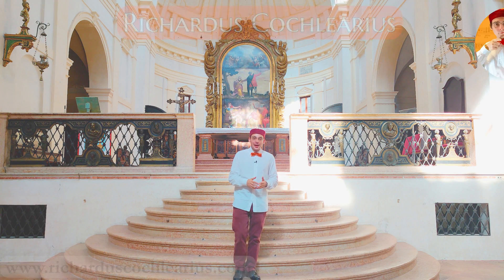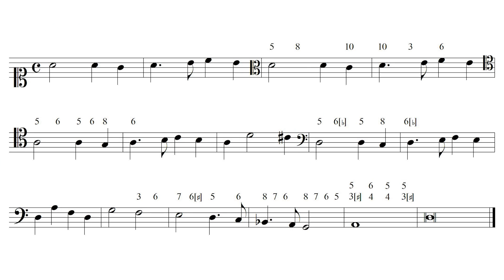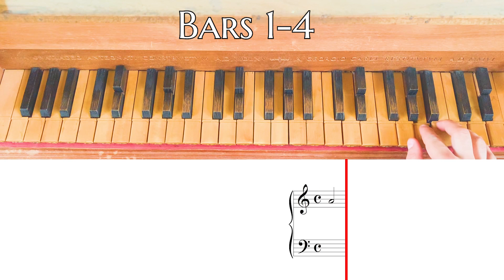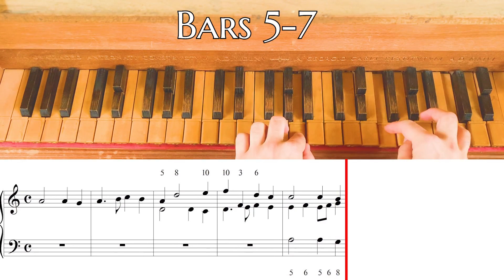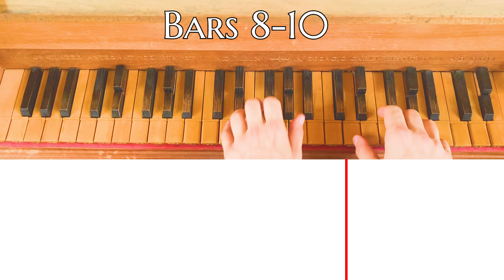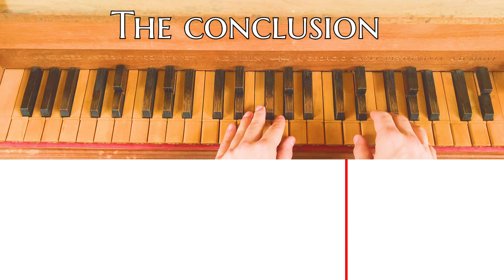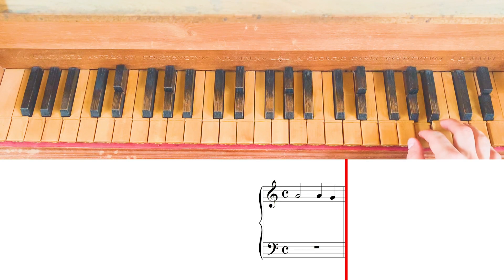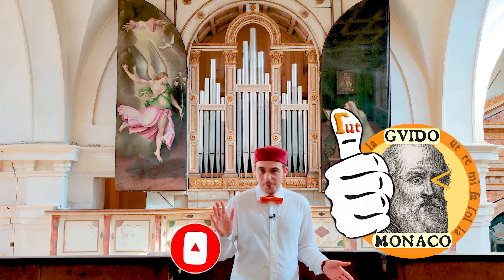How to realize an ORGAN VERSET - Antegnati Organ Mantua